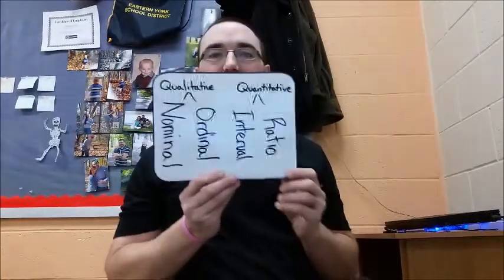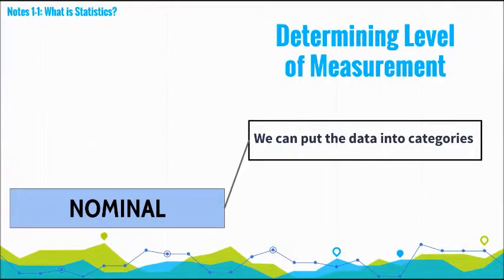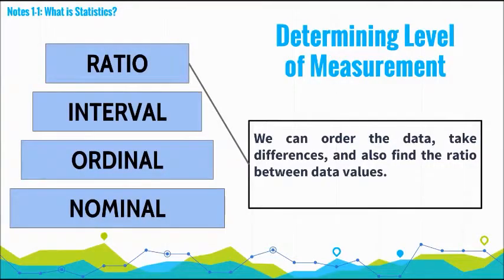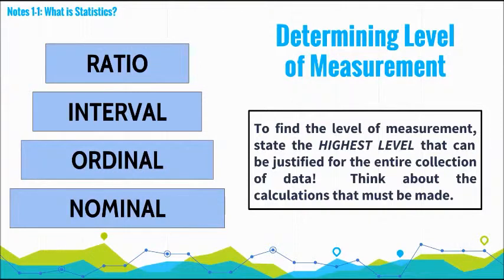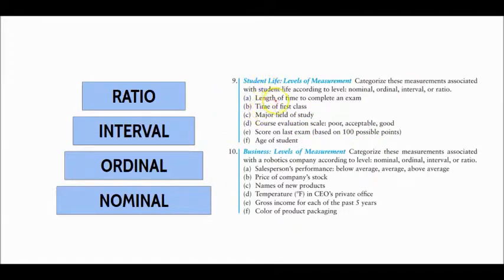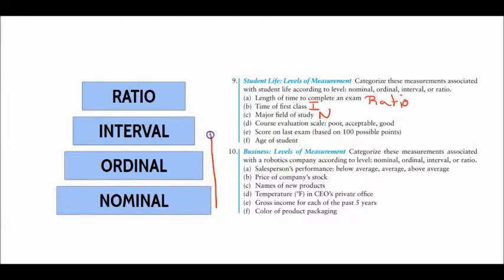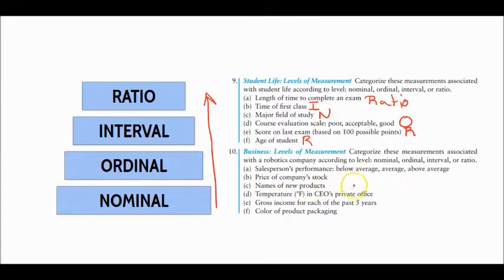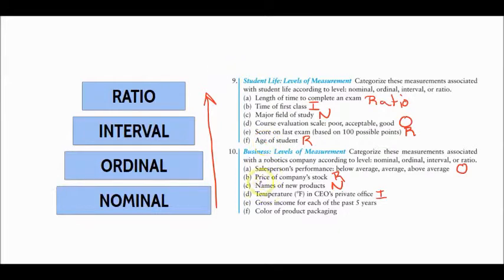Episode #005 - Levels of Measurement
In this video we are going to discuss the levels of measurement as a pyramid-type structure instead of different categories.  We will talk about how to classify using our levels of measurement, which include nominal, ordinal, interval and ratio.  I also walk through two example problems on levels of measurement.